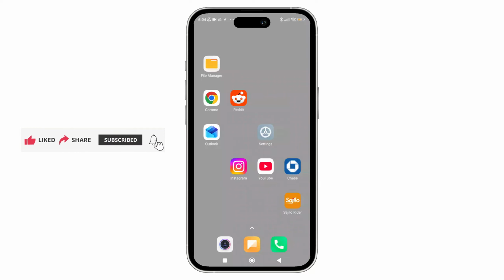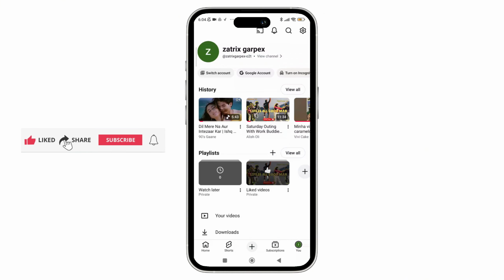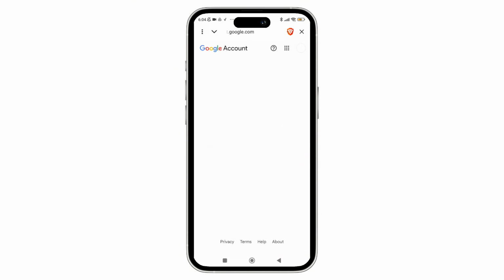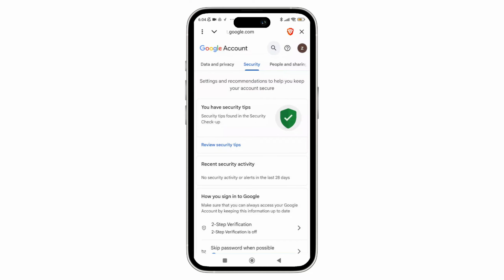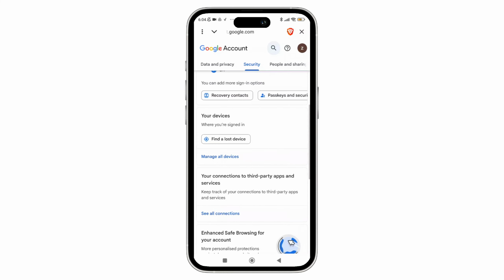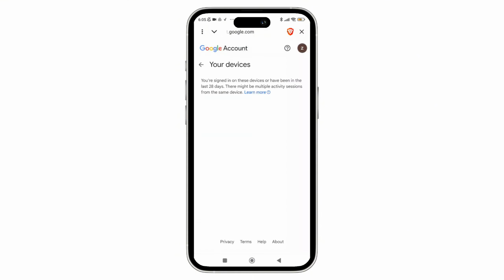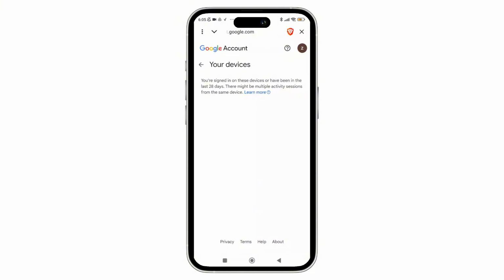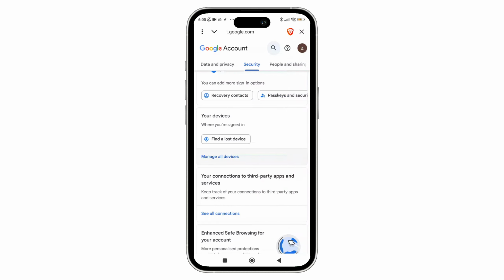How to Sign Out YouTube Account from Other Devices?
Want to make sure your YouTube account is secure? 📺🔐 In this step-by-step 2025 guide, you’ll learn how to sign out of your YouTube account from other devices — perfect if you logged in on a shared device, lost your phone, or just want to boost your account security.

What You’ll Learn in This Video:
✅ How to sign out of YouTube on all devices
✅ How to remove unwanted devices from your Google Account
✅ How to change your YouTube/Google password for extra protection
✅ Tips to keep your YouTube account safe in 2025

Whether you suspect unauthorized access or simply want to manage your logged-in devices, this tutorial will help you take full control of your YouTube account security.

📌 Chapters:
⏱ 0:00 - Introduction
⏱ 0:10 - How to Sign Out of YouTube on All Devices